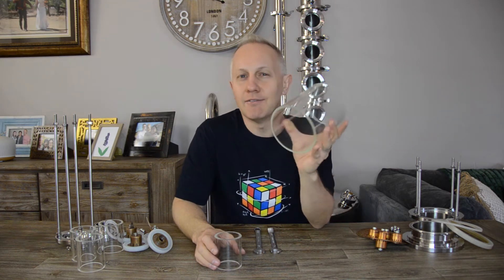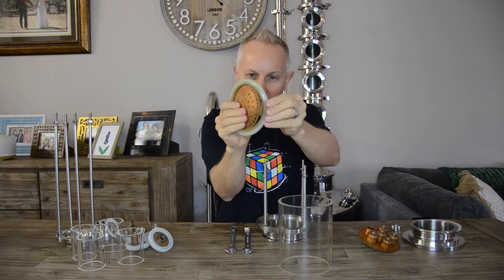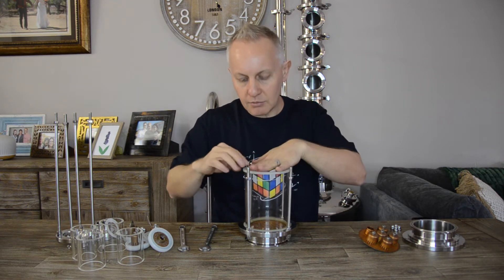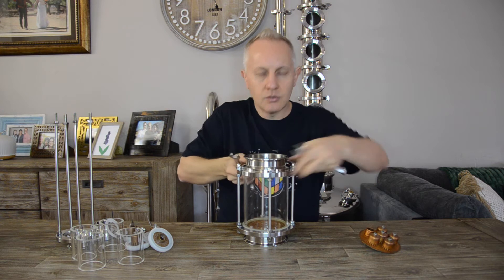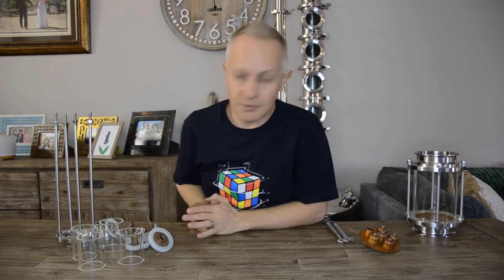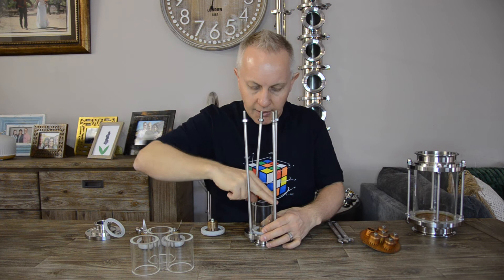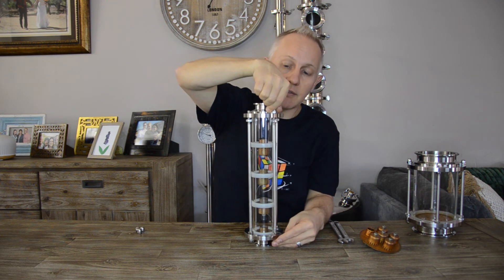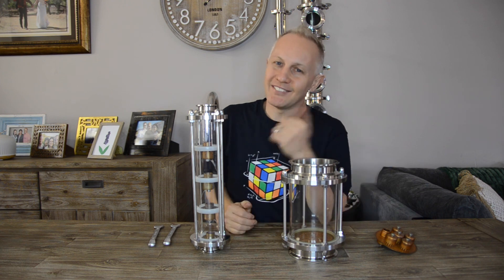How to Assemble a Glass Column & Sight Glass for Distilling | Step-by-Step Setup Guide *AUDIO FIXED*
Got a glass column or sight glass for your still but not sure how to put it together?
In this video, I’ll walk you through how to assemble a 1.5" glass column and a 4" glass sight glass — piece by piece.

Whether you’re upgrading your home setup or refining a modular rig, this guide will help you avoid leaks, cracks, and setup errors.

🔍 What You'll Learn:
✔️ How to correctly assemble glass components
✔️ Tips to avoid overtightening and damaging glass
✔️ What gaskets, clamps, and supports you need
✔️ My personal tips as a legal home distiller in South Africa